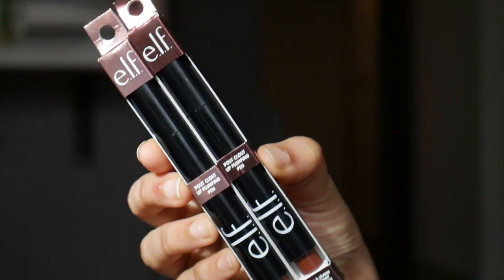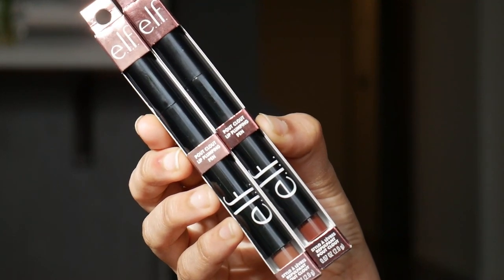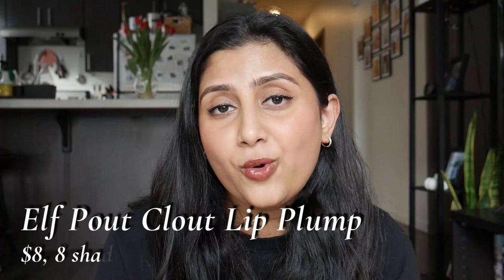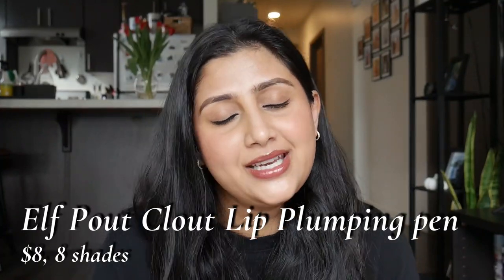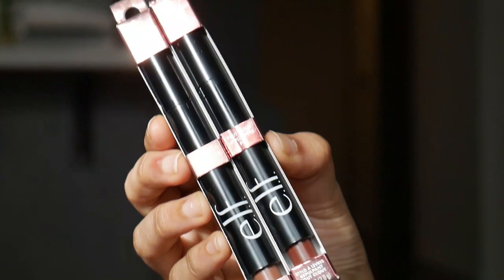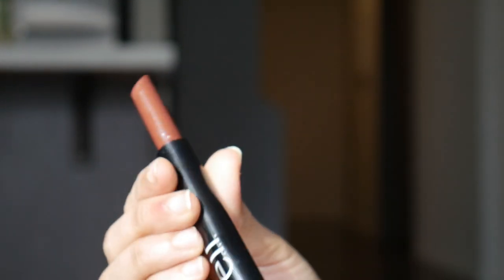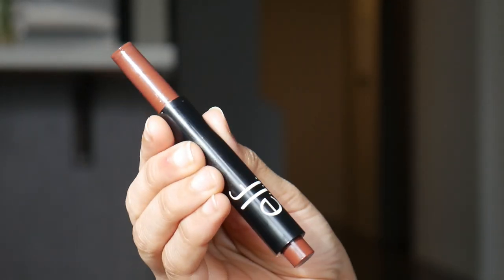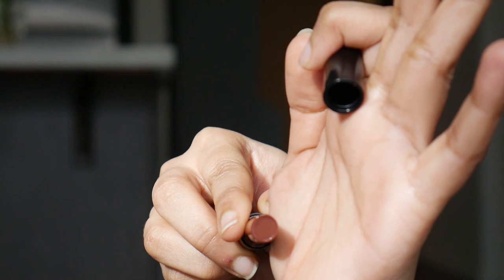elf pout clout lip plumping pen brown skin| Suave Mauve & Wicked Cherry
Hi All,

I am of NC40 SKin tone in MAC studio fix and on this channel I do a lot of lip swatches and reviews on new launches!

I am not an expert, I just try products and share my opinion on them. Please understand that not all YouTubers are professionals. Mistakes do happen. Please point out the mistakes in a respectful manner through the comments section below. Hateful comments will be deleted and the user will be Blocked! :)